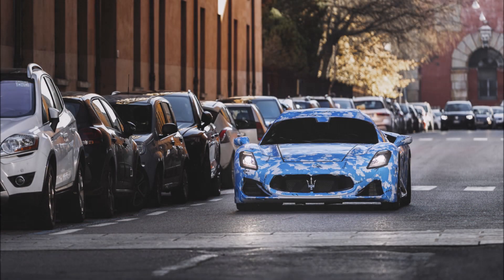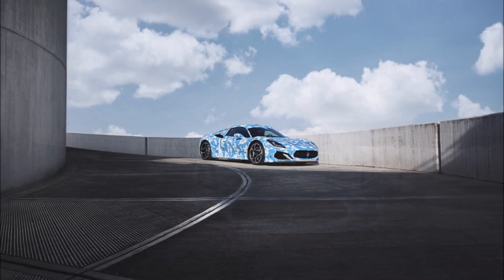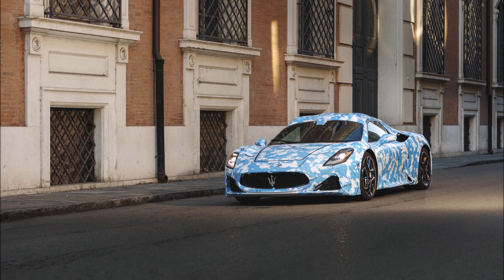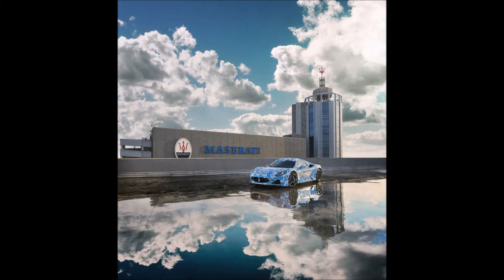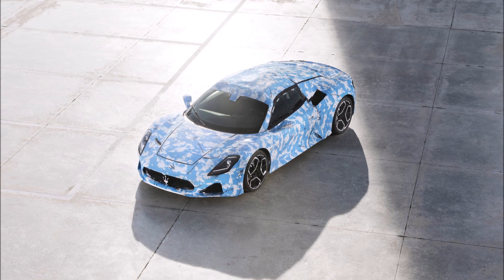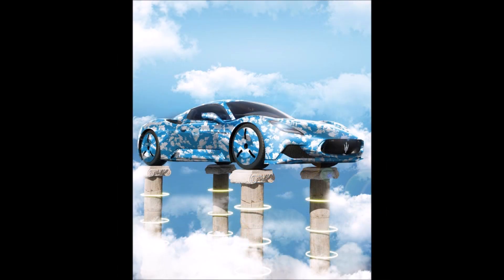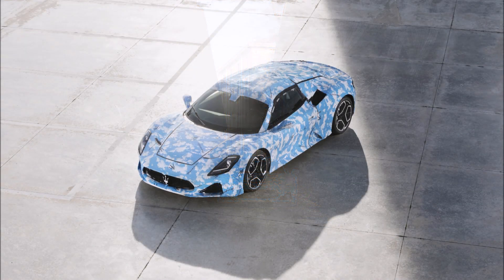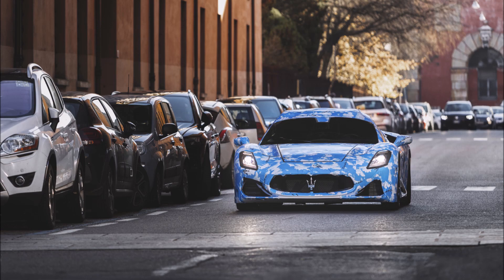The NEW Maserati MC20 Convertible Prototype 1st Look Is HERE!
An early prototype of the new MC20 Cabrio has exited the gates of the historic Modena plant and here's everything we know so far!